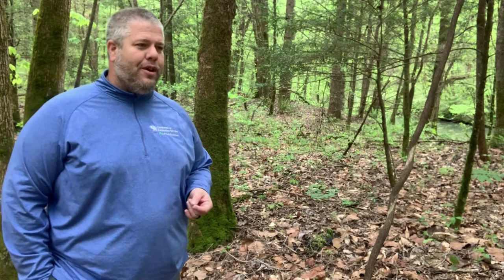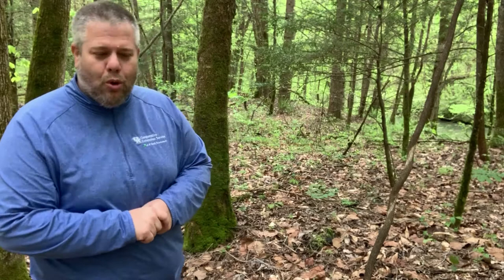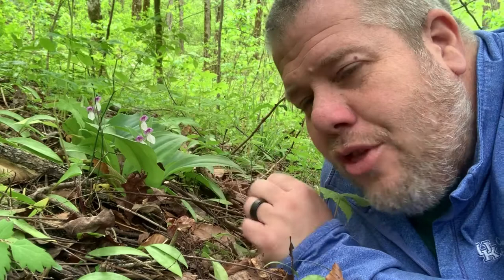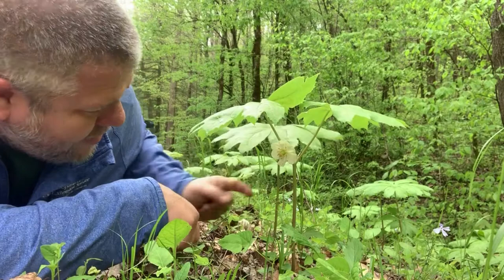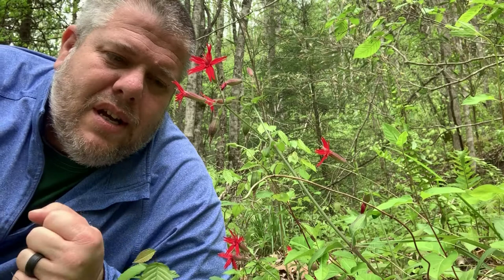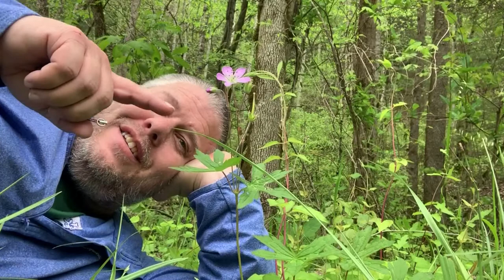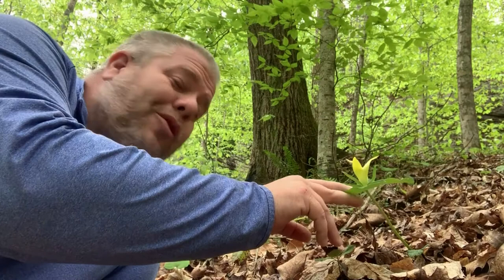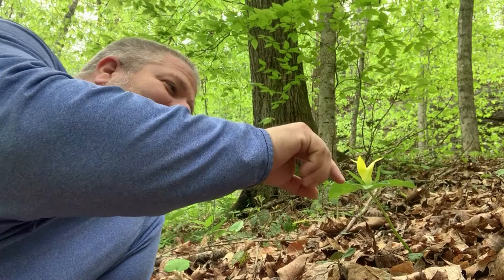"From the Woods" Spring Wildflowers with Eric Comley, Garrard County 4-H Youth Development Agent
Kentucky is beautiful, at anytime of the year, but, during the spring, the display of flora across the Commonwealth is one of the best. Although wildflowers will be blooming throughout the growing season, the highlight is the time between March and May. The diversity of wildflowers is dependent on a number of factors, including geography, topography, geology, soil type, availability of water, and even the presence of specialized fungi in the soil, just to name a few. By understanding the uniqueness and necessity of our spring wildflowers to the proliferation of ecosystems and pollinators, we can appreciate their beauty and their purpose. Enjoy just a fractional glimpse into a few wildflowers that stood out.